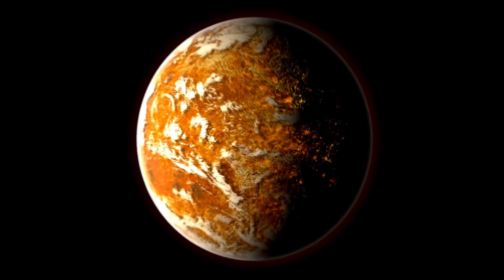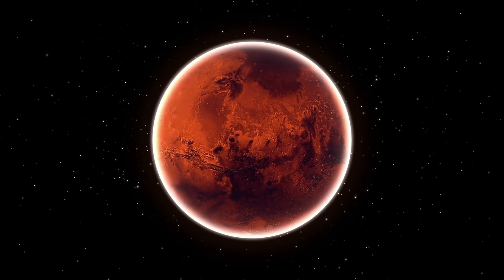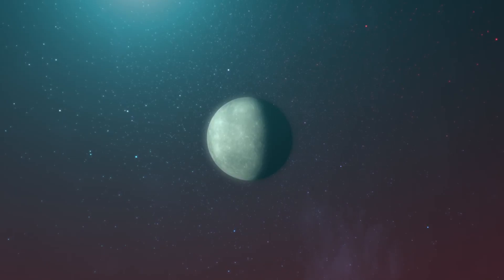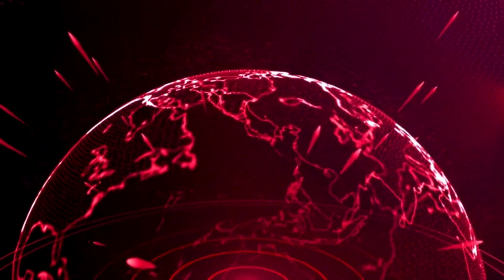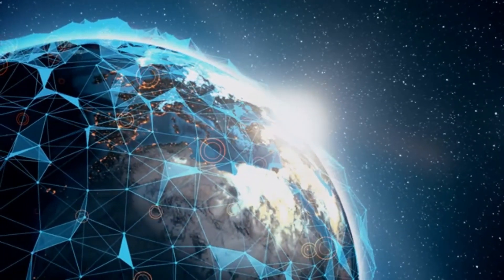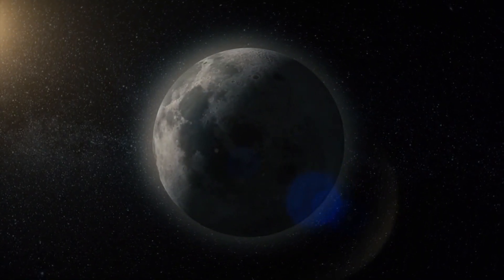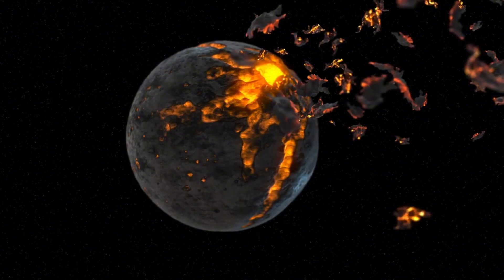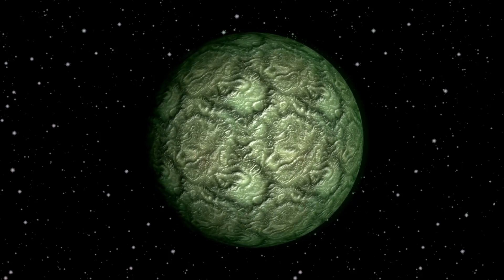2 MINUTES AGO: James Webb Telescope Discovers Terrifying City Lights on Proxima B!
🌌 Hold onto your seats, space enthusiasts! The James Webb Space Telescope has just made an astonishing discovery that could reshape our understanding of the cosmos. Witness the breathtaking revelation as the JWST captures the glimmering city lights on Proxima B, a nearby exoplanet in the habitable zone of the star Proxima Centauri. Could this be evidence of extraterrestrial civilization? Join us as we delve into the implications of this groundbreaking observation and ponder the tantalizing question: Are we alone in the universe?